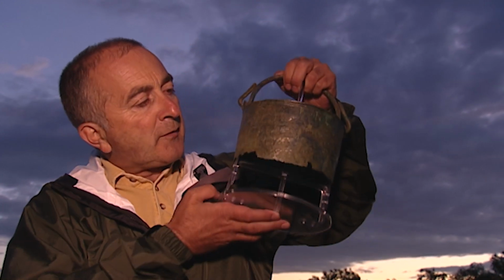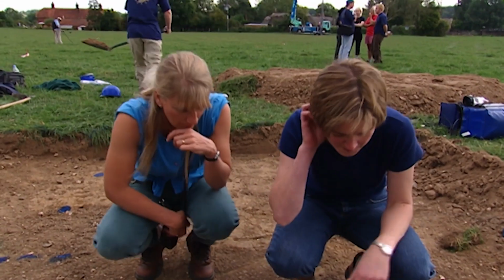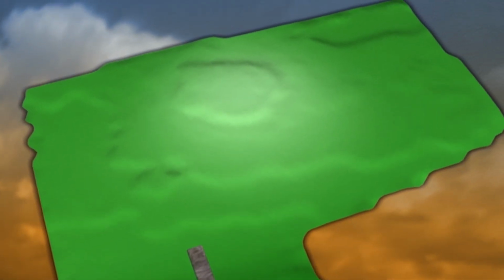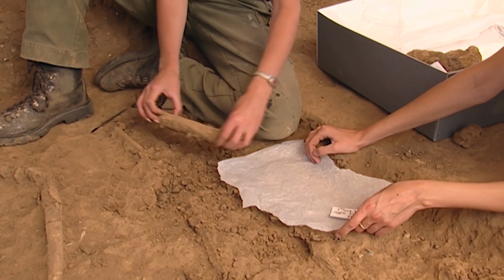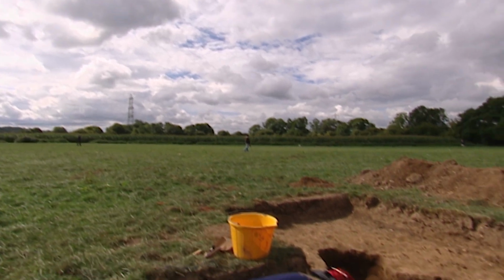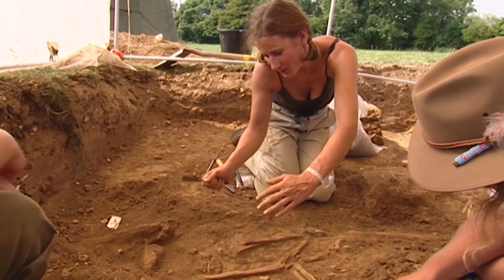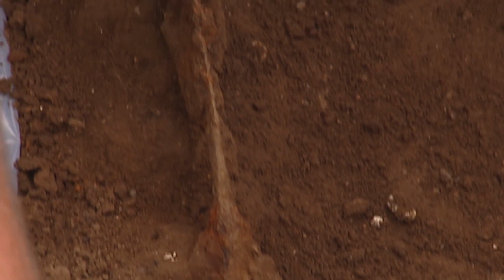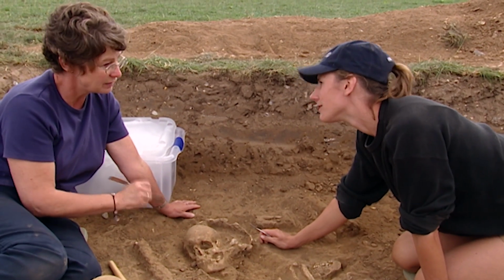Archaeologists Find Extraordinary Hoard In Anglo-Saxon Cemetery | Time Team | Chronicle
Investigating a Bronze Age barrow in the New Forest, Tony and the team uncover a Saxon Cemetery with a startling array of grave goods - spears, shields, jewelry - and a collection of rare buckets unique in Britain. A Byzantine brass bucket - one of only 11 in the world - was found during a three-day live dig in a Saxon cemetery a year ago. Time Team is now returning to find out more about the people who lived and died here.

The Staffordshire Hoard is the largest hoard of Anglo-Saxon gold and silver metalwork yet found. It is described as "possibly the finest collection of early medieval artifacts ever discovered.

Welcome to Chronicle; your home for all things medieval history! With documentaries covering everything from the collapse of the Roman Empire to the beginnings of the Renaissance, from Hastings to Charlemagne, we'll be exploring everything the Middle Ages have to offer.

This channel is part of the Little Dot Studios Network.

Discover the past on History Hit with ad-free exclusive podcasts and documentaries released weekly presented by world-renowned historians Dan Snow, Suzannah Lipscomb, Matt Lewis, and more. Sign up to History Hit to start watching now